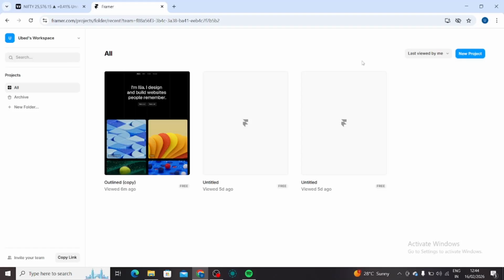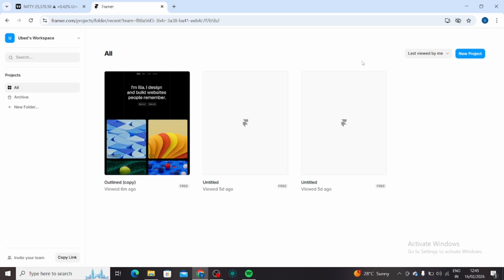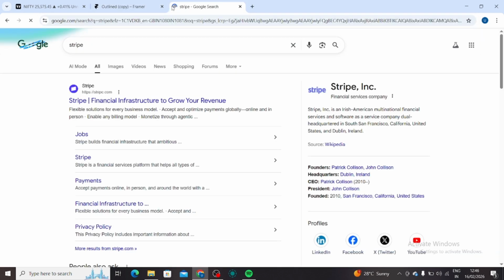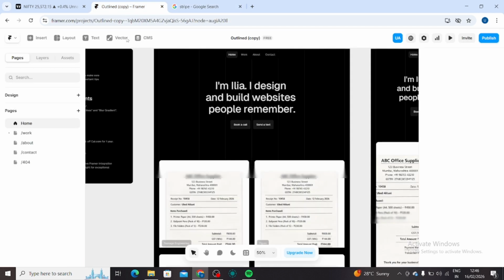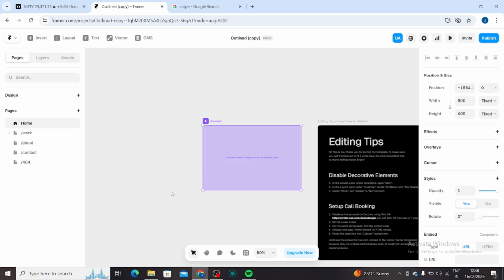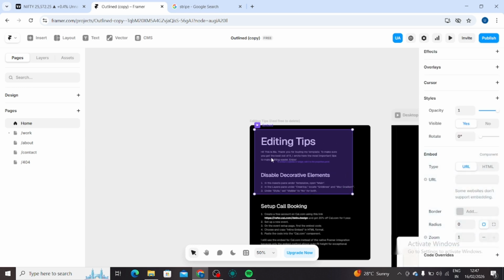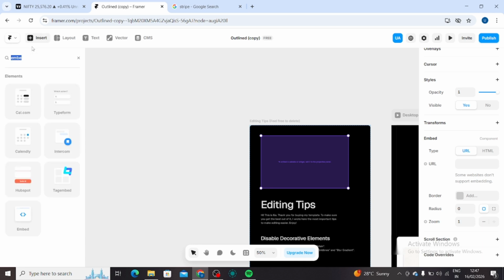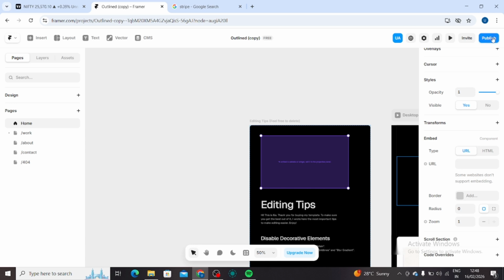How To Add Payment Method On Framer [2026 GUIDE]